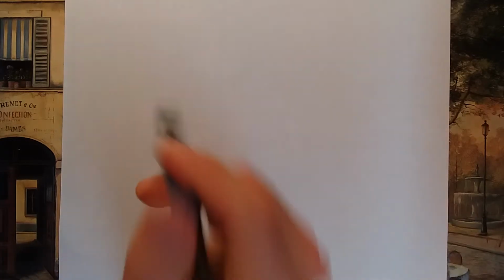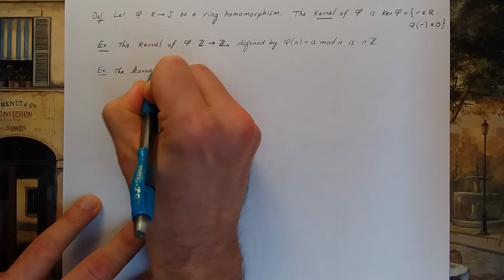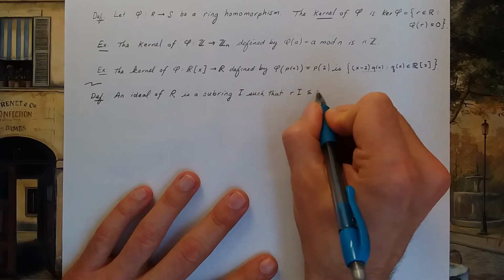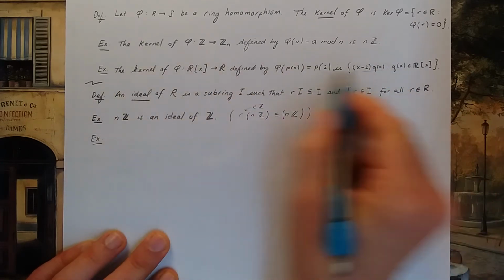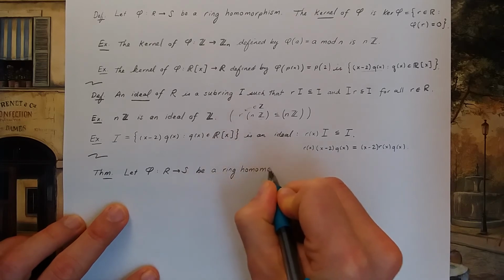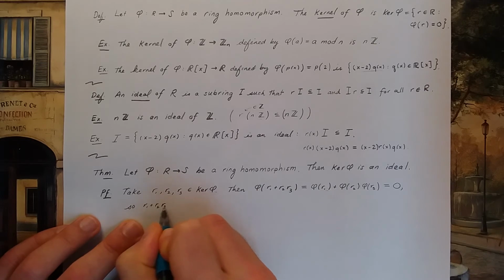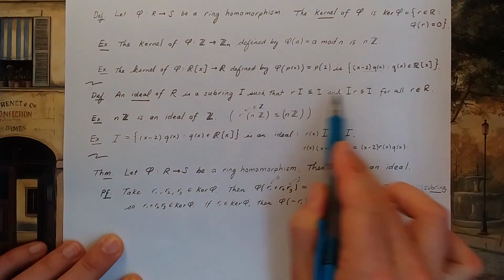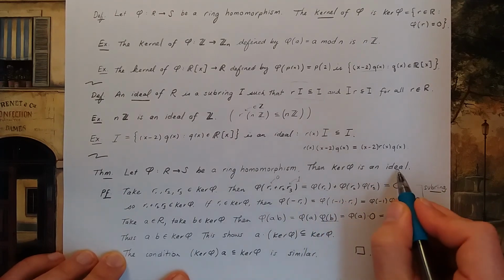Kernels and ideals